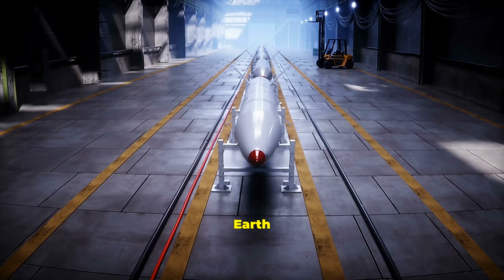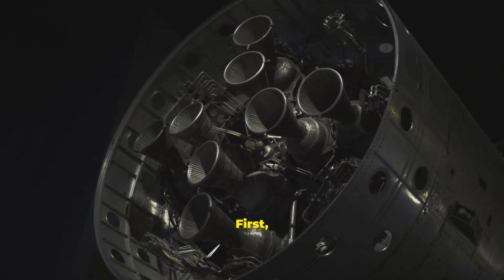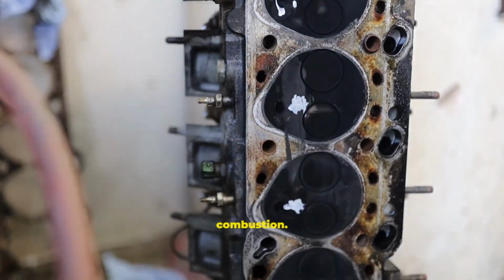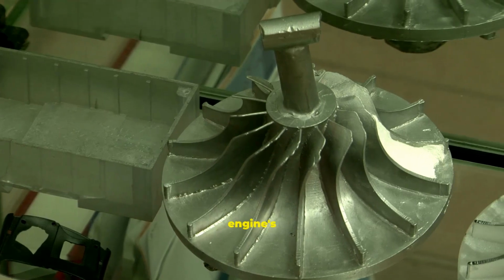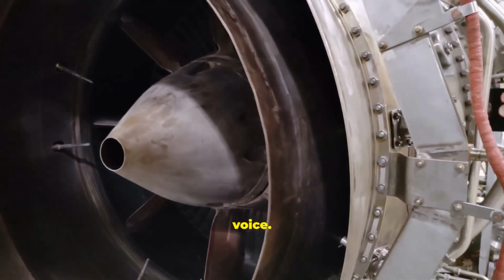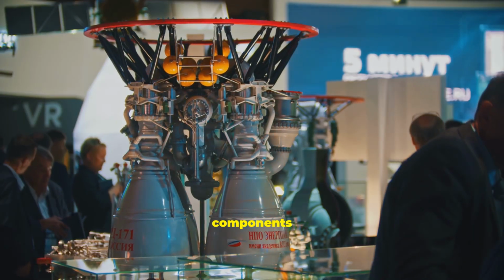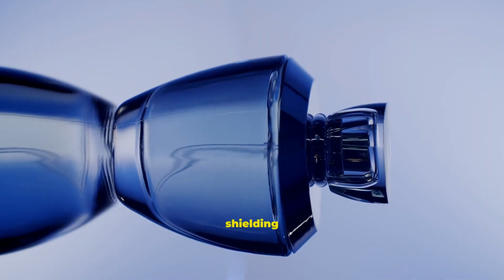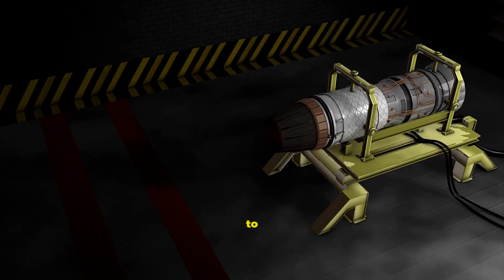How Rocket Engines Are Really Made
Ever wondered how a machine designed to escape Earth's gravity is built? This unseen assembly video takes you behind the scenes to show the intricate, high-precision process of constructing a modern rocket engine!
Watch as we assemble the crucial components—the combustion chamber, the powerful turbopumps, the massive nozzle, and the complex propellant lines. It's a fascinating look at the aerospace engineering, thermodynamics, and materials science required to achieve spaceflight.
This video is a journey into the world of rocketry, space exploration, and the technology that pushes the boundaries of human achievement.